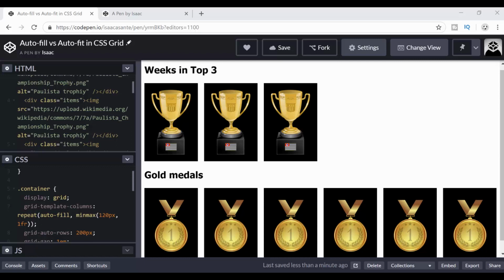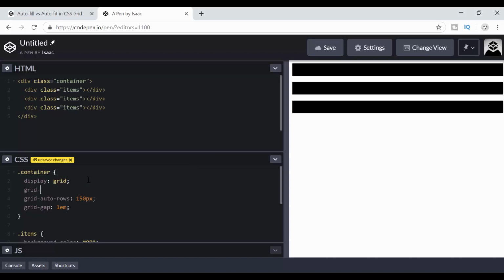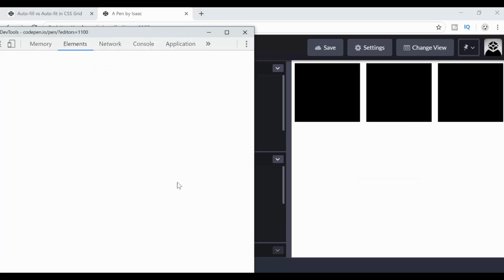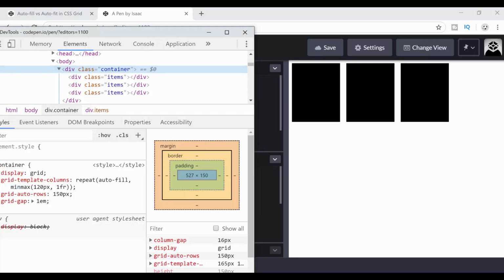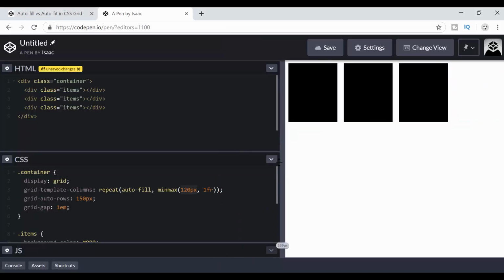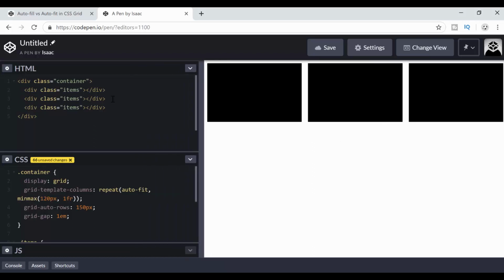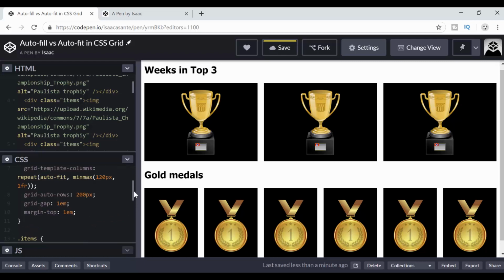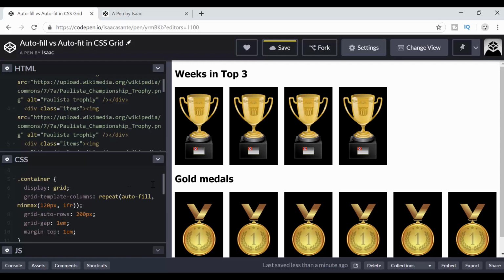Autofit vs Autofill in CSS Grid layouts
What is the difference between autofit vs autofill? In this CSS Grid tutorial, I provide examples to explain how the browser fills your grid space with implicit columns, or how it stretches your existing grid columns width depending on the keyword that you use. Using autofit and autofill properties is a great way to make your website layouts more responsive and fluid.